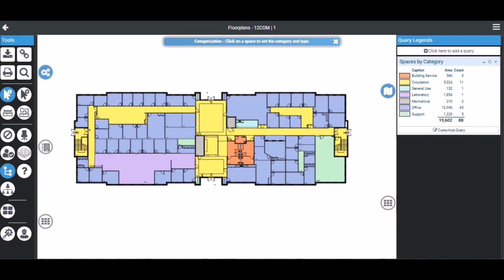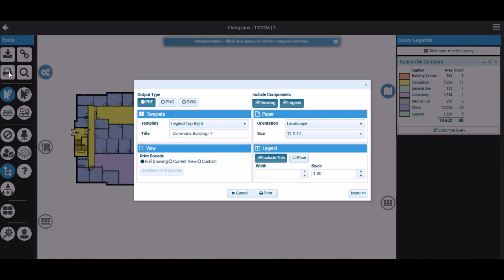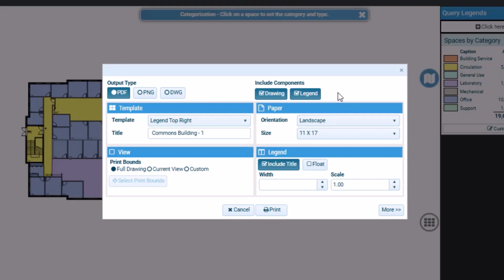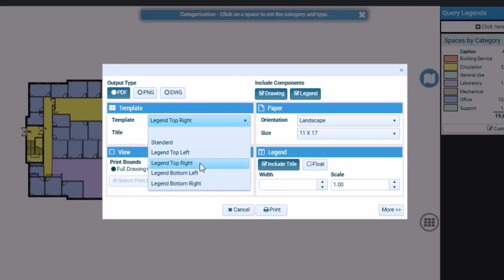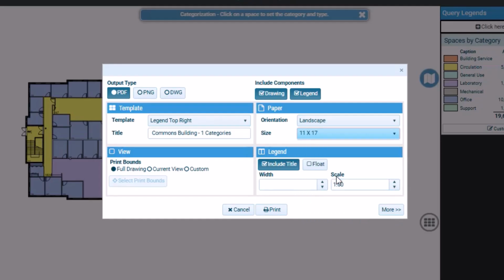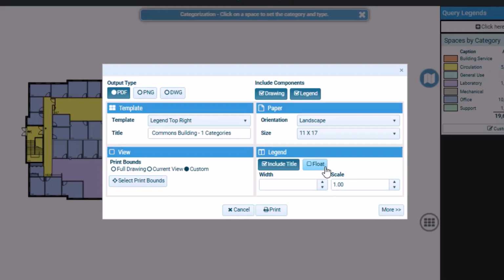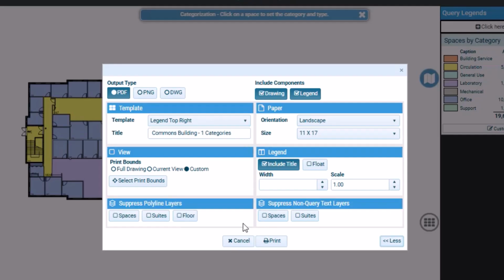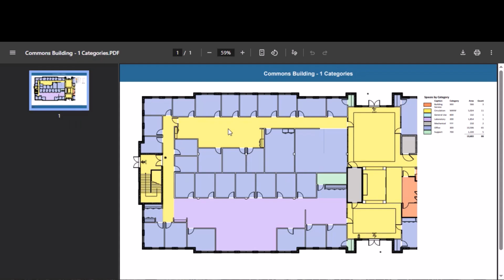Floor Plan Printing Options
The video explains the various printing options available for floor plans. It covers how to access the print operation from the floor plan interface, which is found on the left side of the UI in the tool section. The print dialogue box allows control over the output, including file type (PDF, Image, DWG), inclusion of components like the legend, and template selection for layout.

Ken demonstrates how to customize the title of the image and choose paper settings such as landscape or portrait orientation and paper size. The video also details the view section, which allows printing the full drawing, the current view, or a custom area. Finally, Ken explains how to customize the legend display and use the "more options" to suppress text like room numbers or polyline layers from the drawing. The video concludes by showing an example PDF of a partial floor plan with a legend.